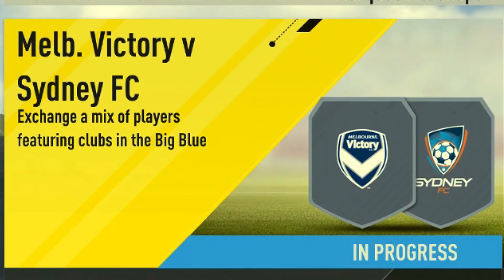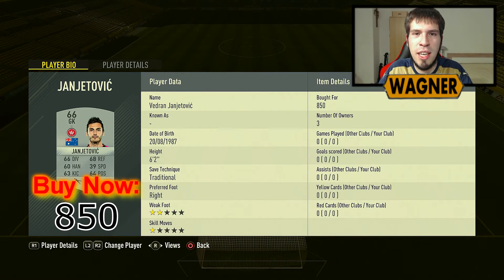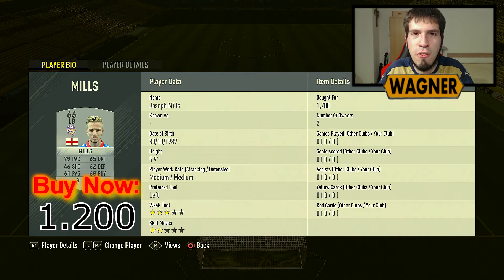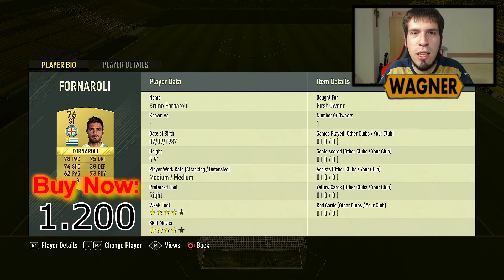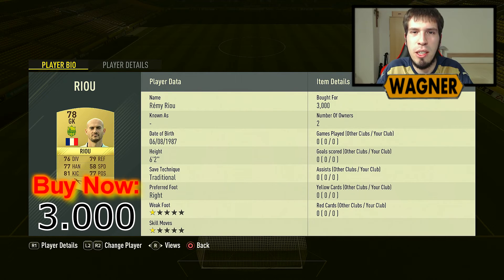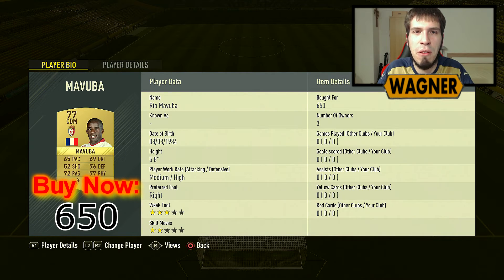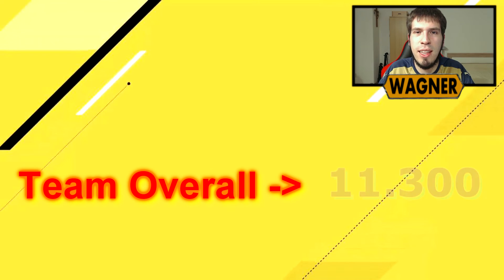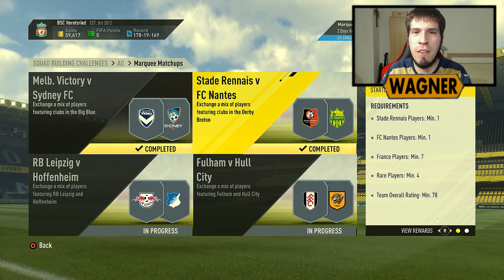Marquee Matchups I Melb. Victory v Sydney FC + Stade Rennais v FC Nantes (cheap+easy)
Hey Guys, it´s WagnerHD and welcome to part 1 of the new Marquee Matchups Squad Building Challenge. This episode covers the first two challenges. You need no loyality for them.

Requirements:

Melbourne Victory v Sydney FC

- Melb. Victory + Sydney FC Players: Min. 1
- Hyundai A-League Players: Exactly 11
- Clubs: Min. 6
- Team Chemistry: Min. 90

REWARD = All Players Pack

Stade Rennais v FC Nantes

- Stade Rennais Players: Min. 1
- FC Nantes Players: Min. 1
- France Players: Min. 7
- Rare Players: Min. 4
- Team Overall Rating: Min. 78

REWARD = Premium Gold Players Pack (25.000 Coins)

I also appreciate every comment or like :D. You can also share my videos with your friends or other human people. But put the link to my channel in it ;).

Who is reading this? :-D

GOODBYE!